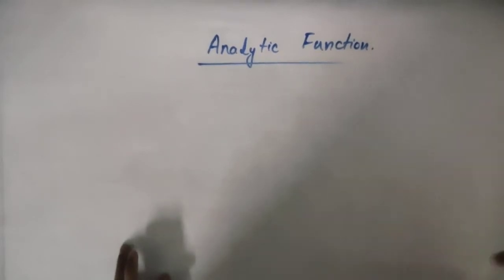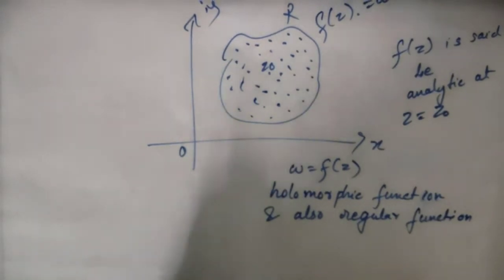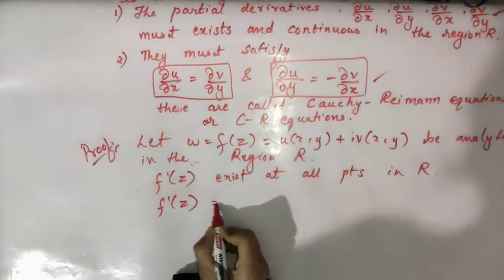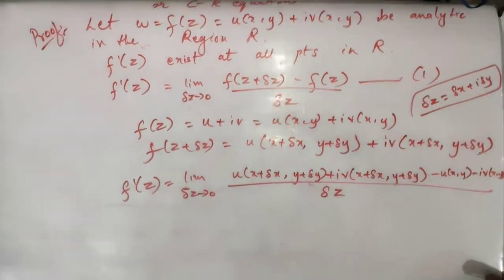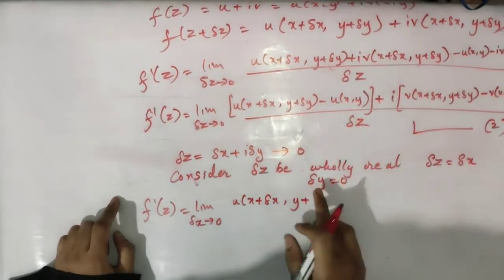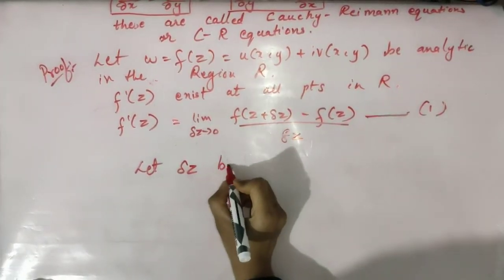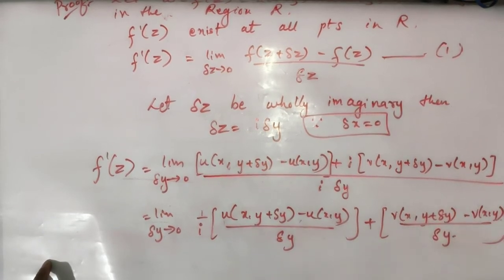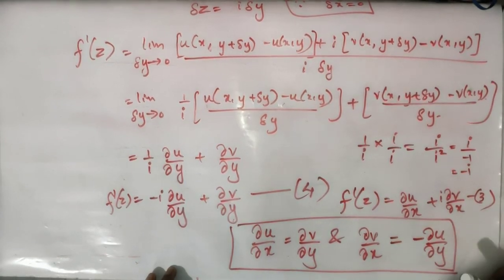18mat41/ module 1 / class 3